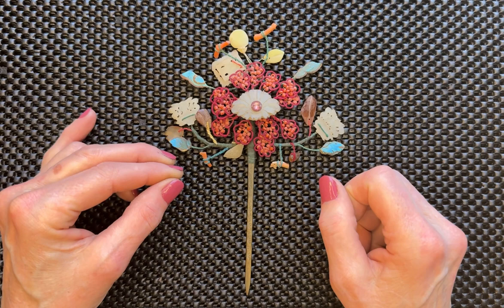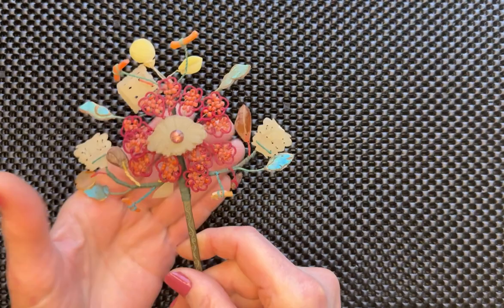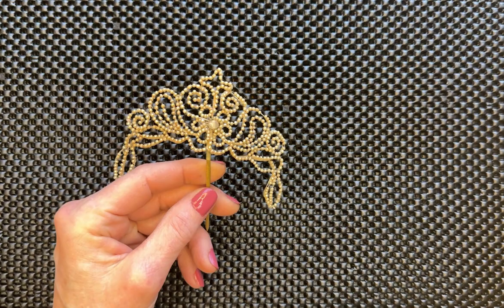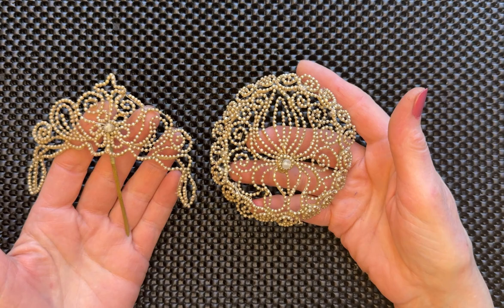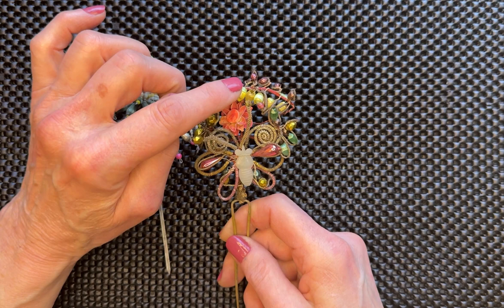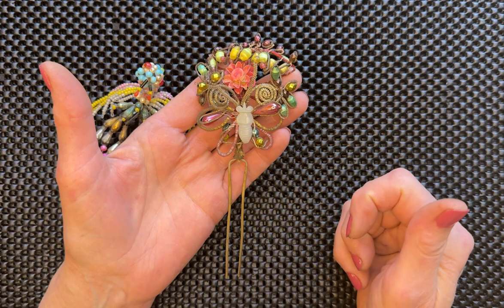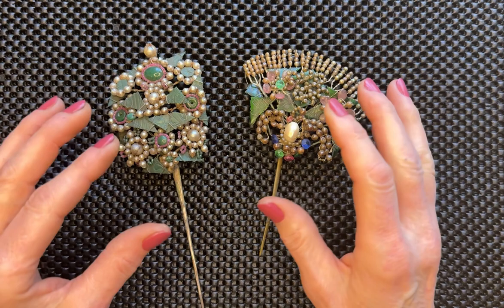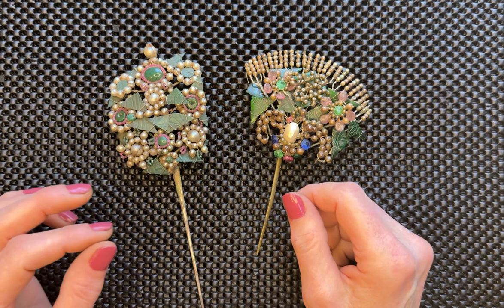Chinese Beaded Hair Ornaments - 8 Rare Examples ca. 1900-1935 - Design Ideas - Beading Techniques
In this short video I share 8 rare beaded hair ornaments made in China ca. 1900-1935 using highly creative beading techniques involving wire and silk. Made not for women of the imperial court, but for women of well-to-do families, these Chinese beaded hair ornaments feature beads made of stone, coral, amber and glass, including glass beads from China and Europe. Delicate, diaphanous, and highly refined, these pieces are full of ideas for new beading designs. I find them visually rich and inspiring - and hope you will too.

A BOOK BY WALTRAUD NEUWIRTH
In the video, I mention a book on European glass beads by Waltraud Neuwirth. Below is the one I meant to mention, which shows photos of blown glass beads similar to those appearing in the Chinese hair ornaments I show in this video - and other examples of vernacular Chinese beadwork:
Perlen Aus Gablonz: Historismus, Jugendstil (Beads from Gablonz: Historicism, Art Nouveau, 1994).

ANOTHER BOOK BY WALTRAUD NEUWIRTH
Neuwirth also published another important book containing photos of European glass beads and beaded Christmas ornaments:
Glasperlen-Christbaumschmuck (Glass Bead Christmas Ornaments, 1995).

CORRECTING AN ERROR
I want to correct an error I made in the video. I called "fu,"  the Chinese word for "bat" -meaning the small flying mammal, not the wooden baseball stick - a homonym for "fu," the Chinese word for good fortune. The two "fu" are not homonyms but homophones. To learn more about both "fu," please check out this Wikipedia article which seems to be reasonably credible:

CHINESE BEADWORK
If Chinese beadwork interests you - and you want to see more photos of colorful pieces - you can visit the articles I've posted to my page on academia.edu. Below are links to many of them. Some get pretty technical - but all are illustrated with examples.

ARTICLES ON CHINESE BEADWORK
"Chinese Bead Curtains, Past and Present" (2013):

Thanks for stopping by. And I'll post even more!

Send comments, ask questions, I always respond.